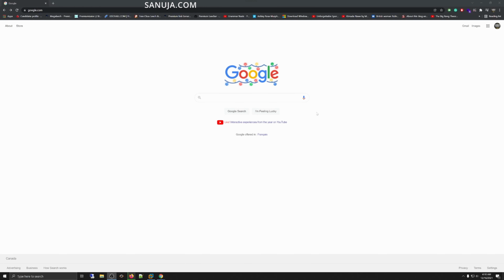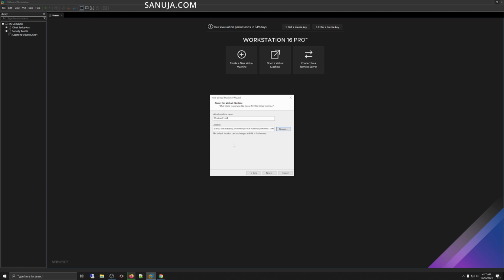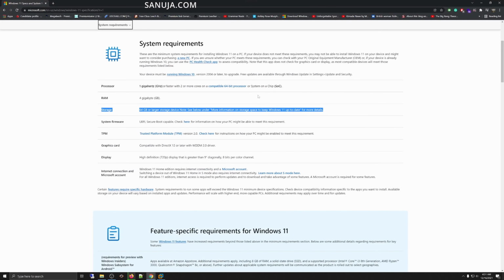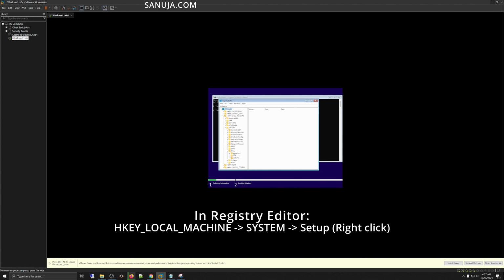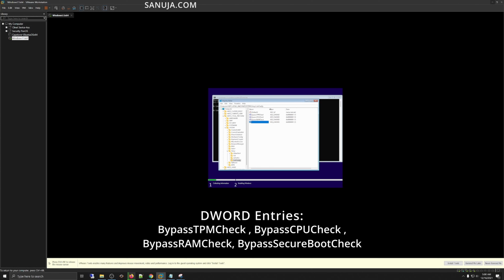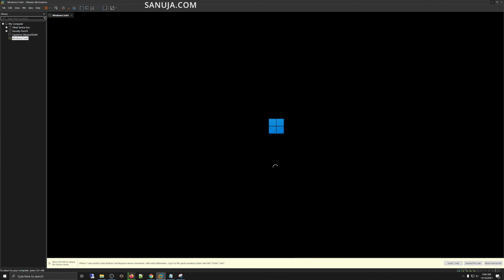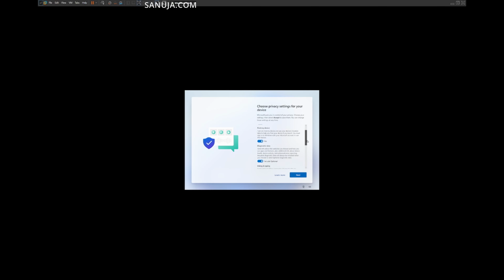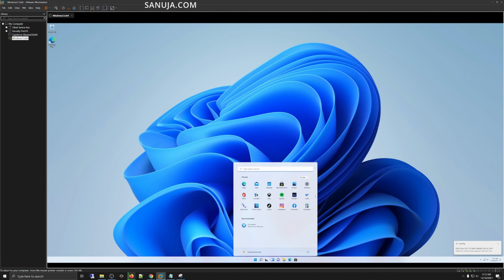How to install Windows 11 in VMware & bypass Minimum Requirements check Error - 2022/2023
Microsoft now requires hardware security checks before installing Windows 11. At this time, the VMware Workstation Pro 16 has no solution to bypass the pre-installation check for TPM, CPU, RAM, and Secure Boot. The solution is to use DWORD 32-bit value entries in the Registry Editor to force bypass the pre-installation checks. In this video demonstration, we install Windows 11 Professional 64 -bit version.

The following DWORD Registry Edit entries are set to 1:
-BypassTPMCheck
-BypassCPUCheck
-BypassRAMCheck
-BypassSecureBootCheck

Chapters:
00:00 Intro
00:08 Download Windows 11 from Microsoft
01:14 New VM creation in VMware Workstation Pro 16
04:34 Reconfiguring default VM options for Windows 11
06:28 Installation from the ISO file
07:59 Fixing the minimum requirement check issue
13:07 Installing Windows 11 Professional
19:43 Installing VMware Tools

Co-producer:
Manuja Senanayake